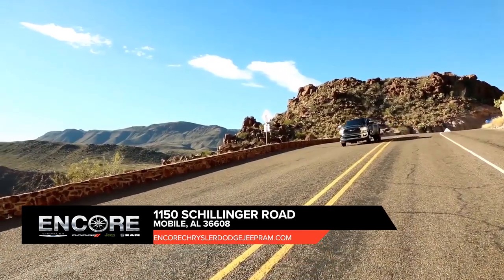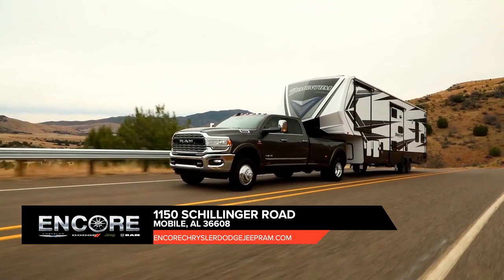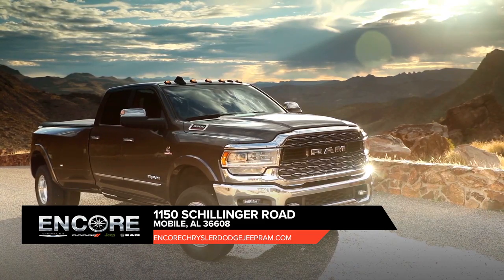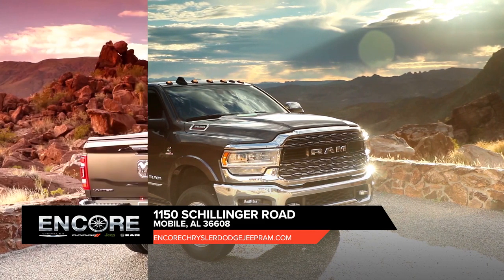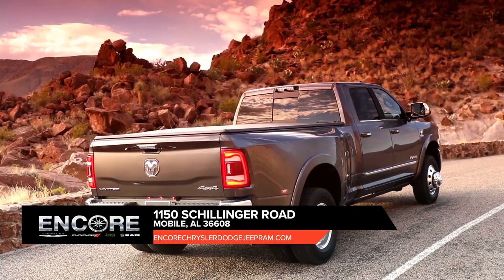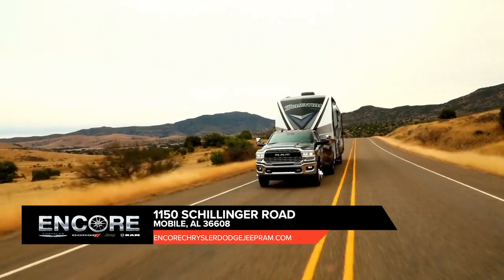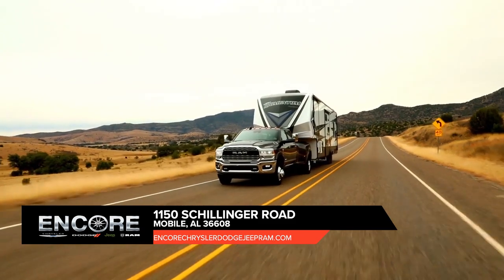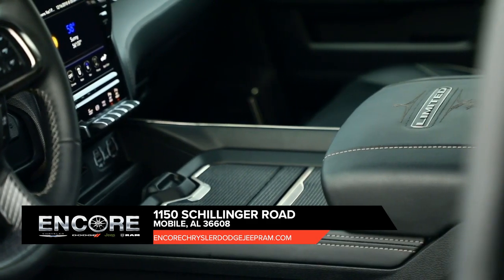Ram dealership Fairhope AL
2020 Ram 3500

For returning or new customers, we supply you with the excellence and efficiency in service you require for purchasing a new or pre-owned Ram. Our new and pre-owned inventories hold a wide assortment of Ram's to suit every taste and need. Give us a chance to provide you with the excellence and efficiency you deserve. The wonderful folks at Encore CDJR are experts in all things Ram related and are capable of doing whatever needs to be done to get you in a new Ram today. Take the trip over from Fairhope  AL to Encore CDJR today and see why they are the matchless Ram dealer in the area!